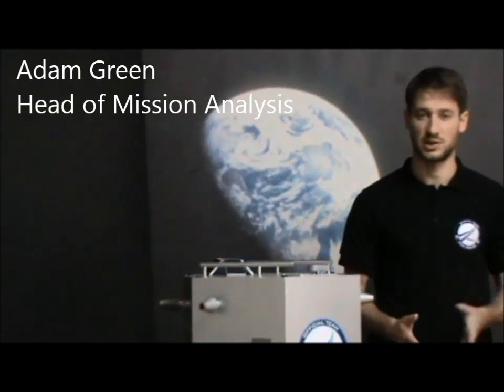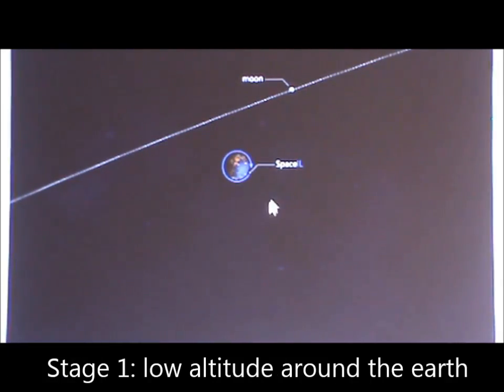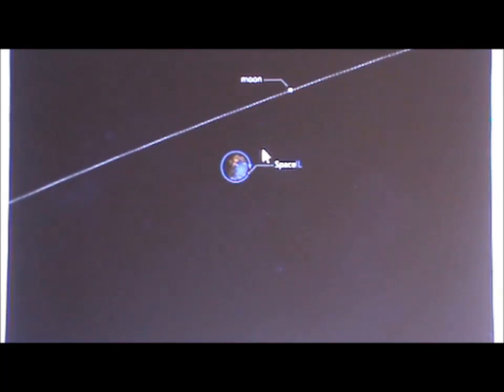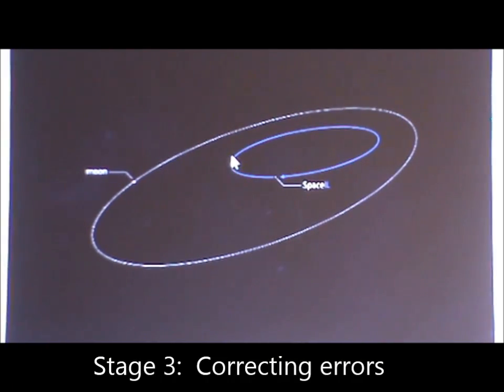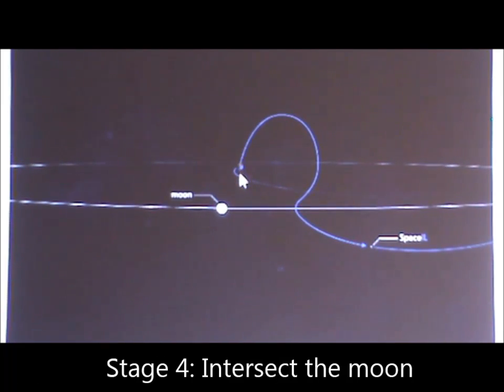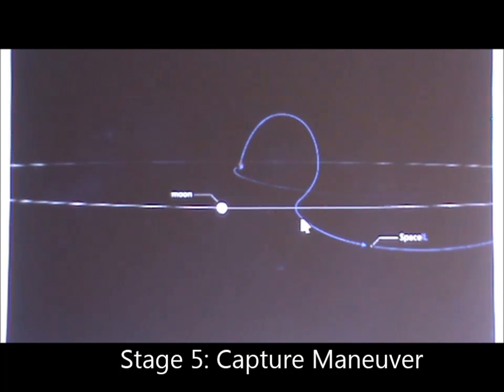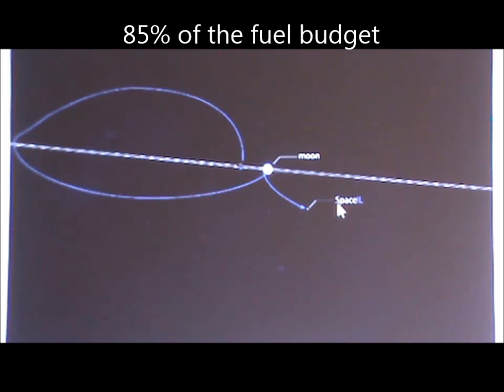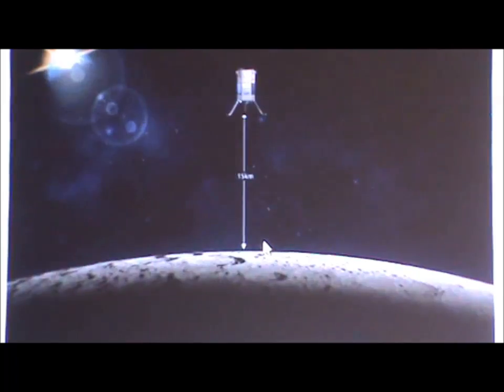SpaceIL Trajectory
Adam Green, Head of Mission Analysis at SpaceIL, is explaining about the fuel usage during the orbit to the moon